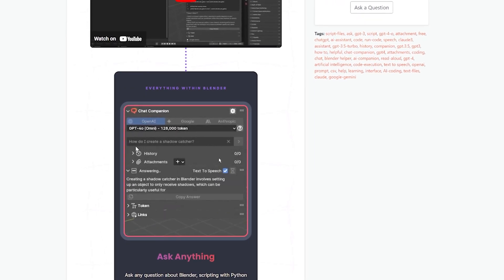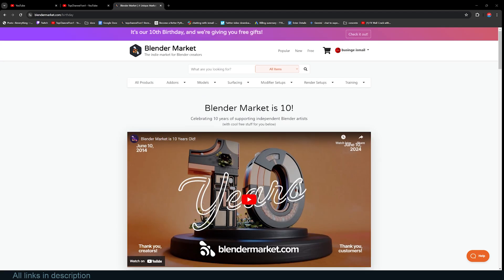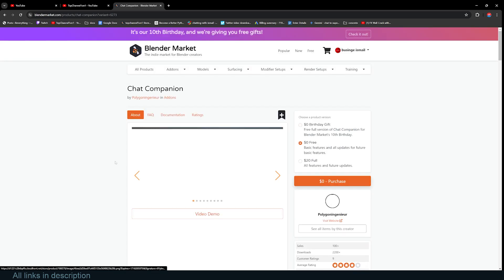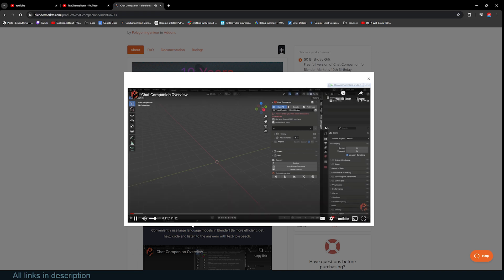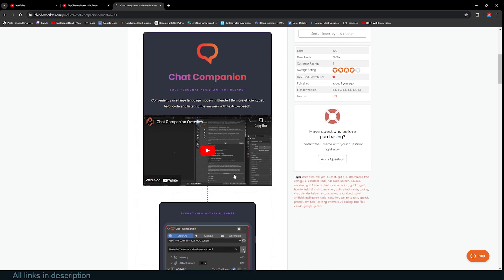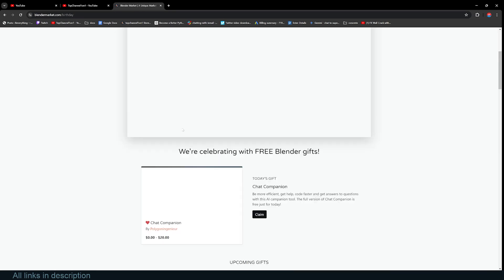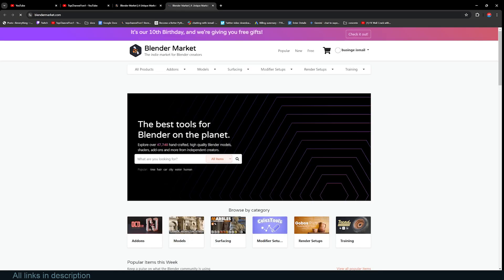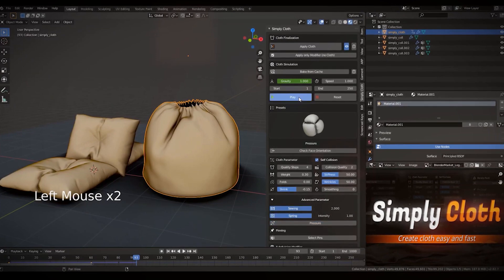another premium addon giveaway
My setup"
11th Gen Intel(R) Core(TM) i9-11900KF @ 3.50GHz   3.50 GHz
32.0 GB (31.8 GB usable)
rtx 3070